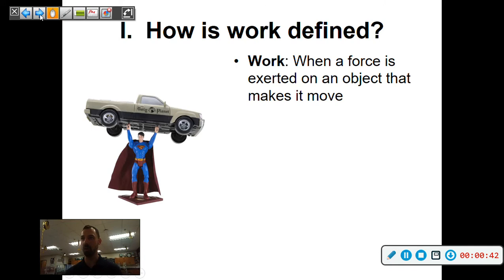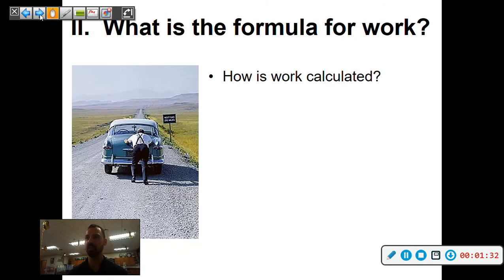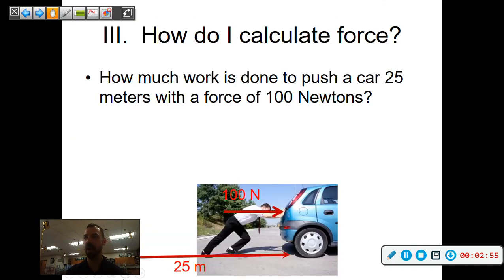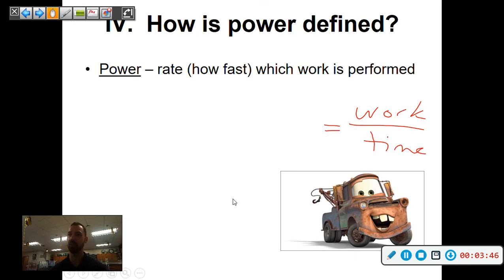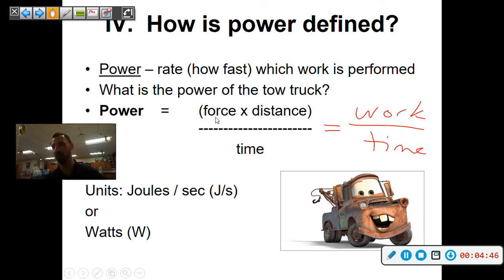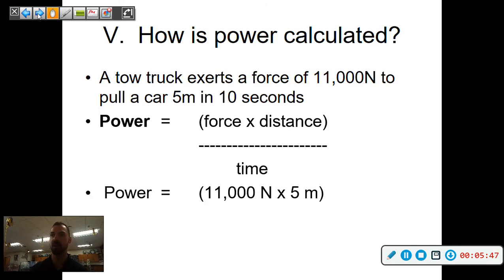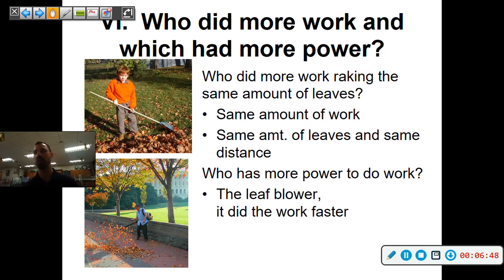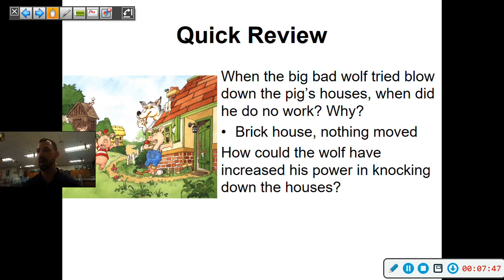Science 8 Notes 11-4 Work and Power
Science 8 Notes 11-4 Work and Power, understanding of these concepts and calculations